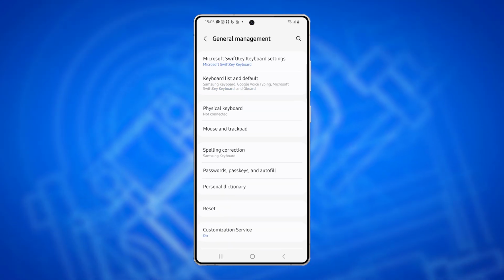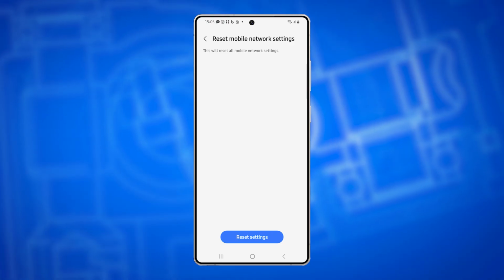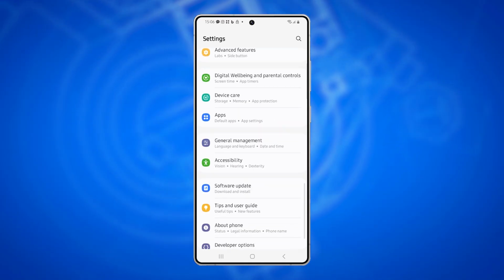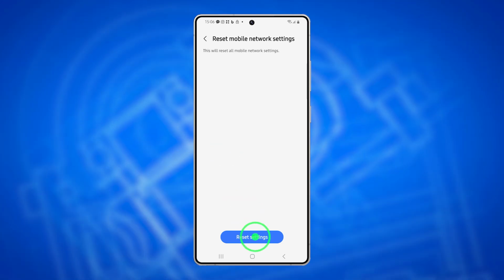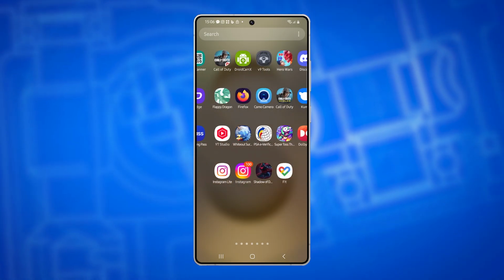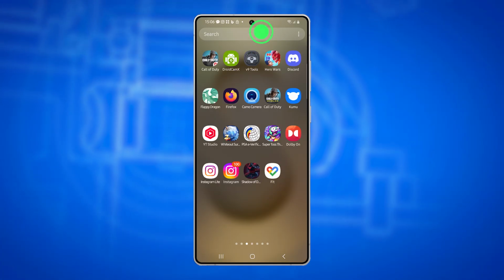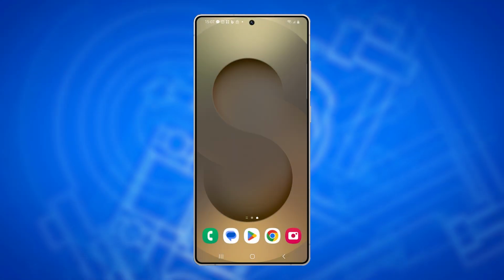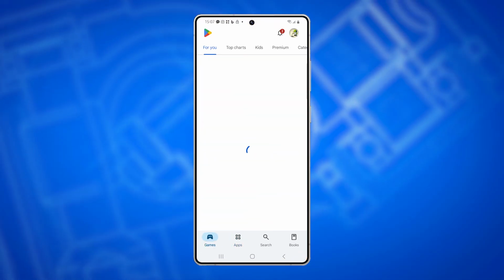How to Reset Mobile Network Settings on Galaxy S25 Ultra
📶 Fix Mobile Data, Texting, or Calling Issues on Galaxy S25 Ultra

Having problems with mobile data, calls, or text messages on your Samsung Galaxy S25 Ultra? A quick mobile network reset can solve most of these issues in one go! This step-by-step guide will walk you through the process.

🔧 In This Video:
✔️ How to access the Settings menu
✔️ Where to find the Reset Mobile Network Settings option
✔️ How to restart your phone for a clean refresh
✔️ Why this fix works for many common network issues

🕒 Timestamps:
0:00 Intro
0:10 Open Settings
0:22 Reset Mobile Network Settings
0:47 Restart the Phone
1:02 Final Thoughts